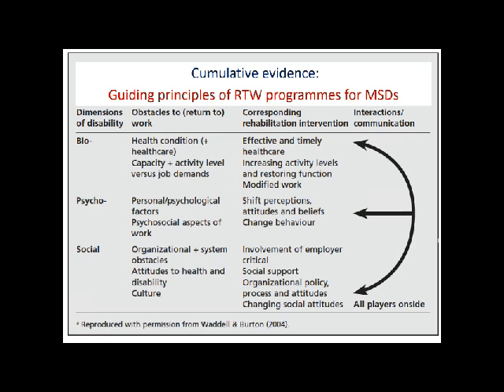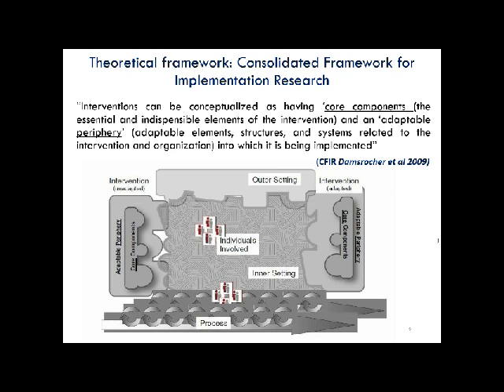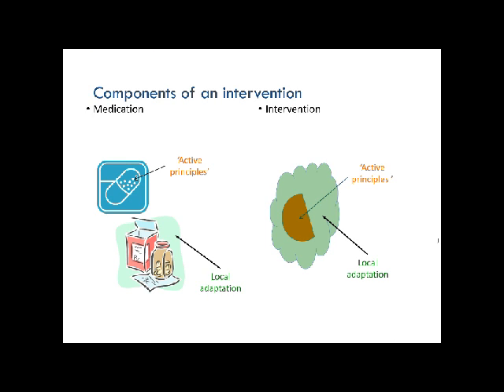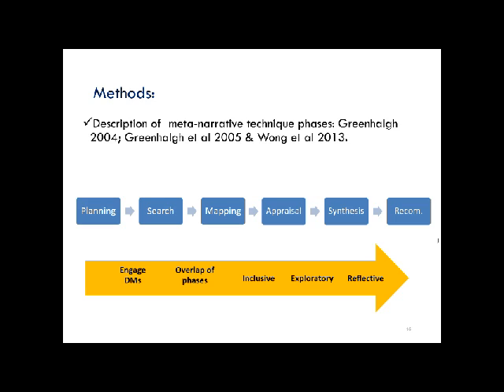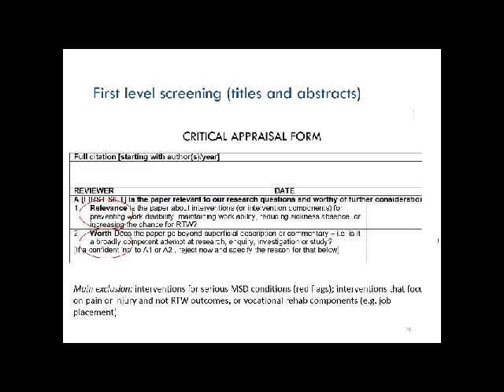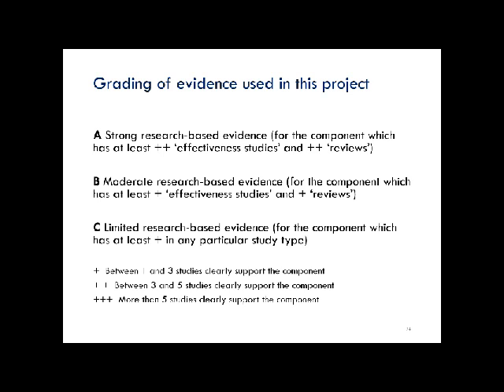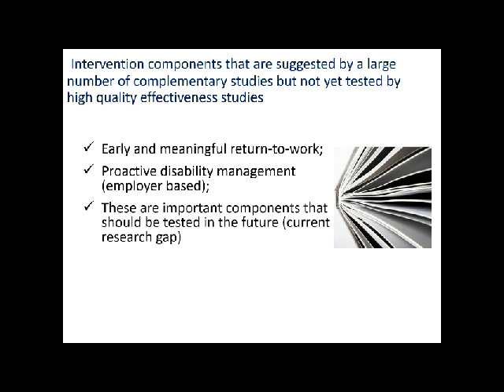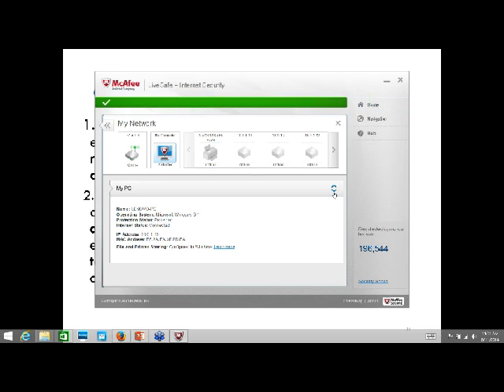Understanding Return-to-Work Programmes for Musculoskeletal Disorders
Dr. Costa-Black presents the results of a collaborative knowledge synthesis project on core components of return-to-work interventions for workers with musculoskeletal disorders.